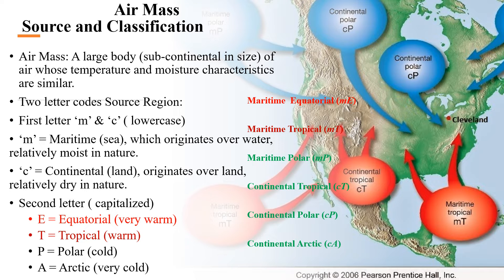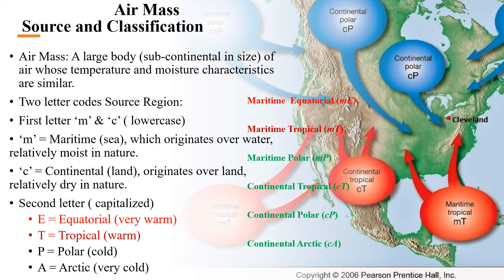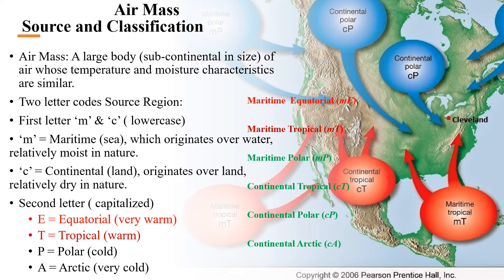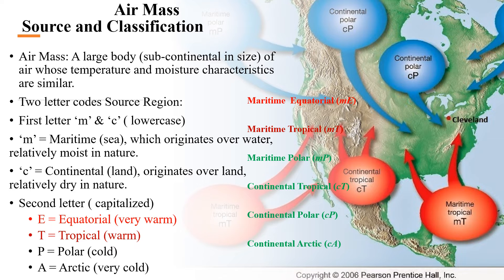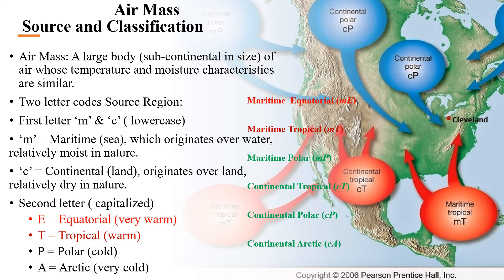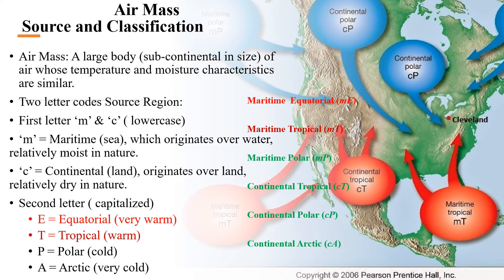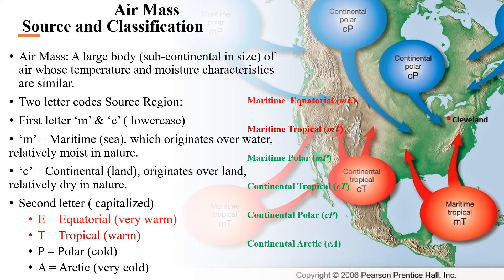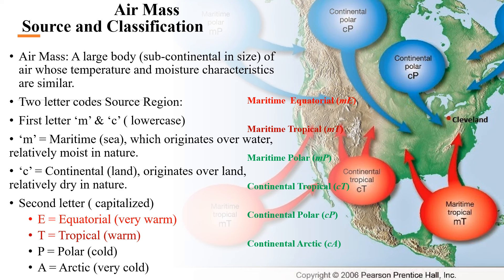Air Mass Source and Classification